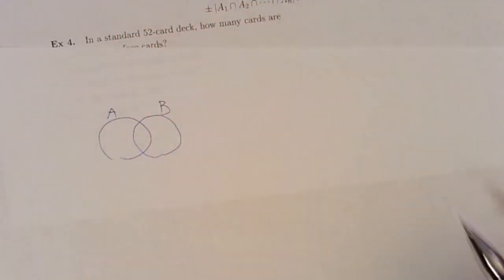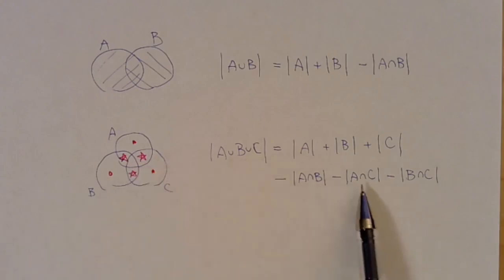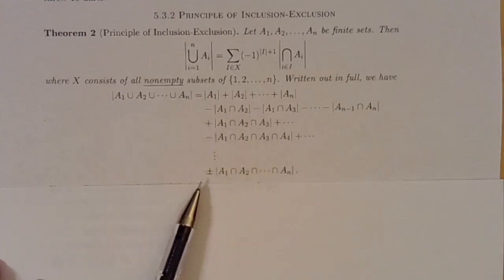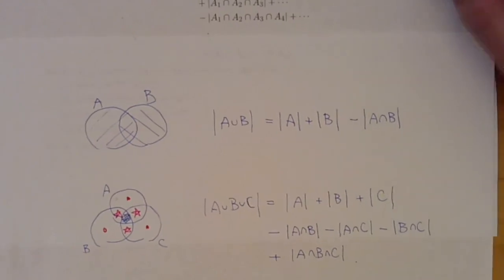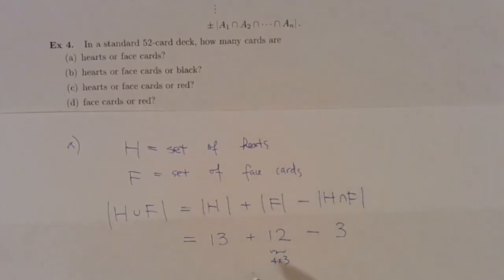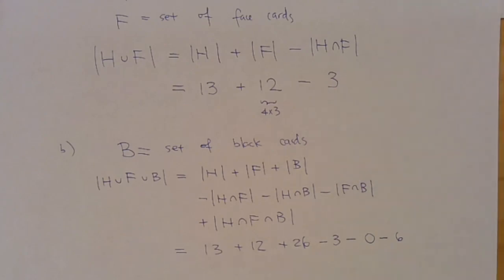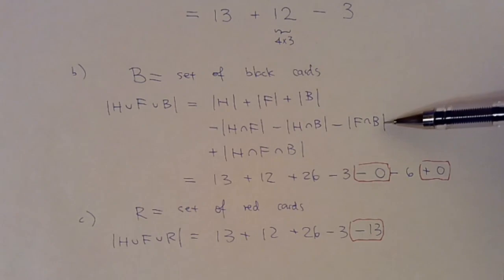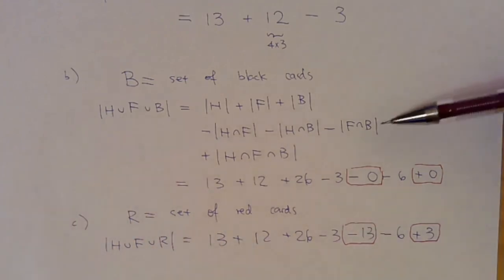5.3.2 principle of inclusion-exclusion